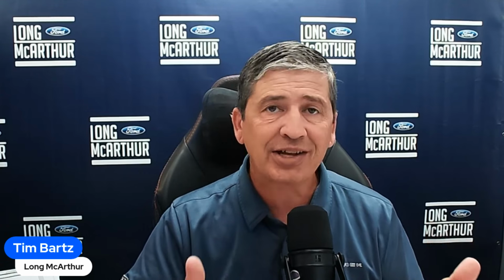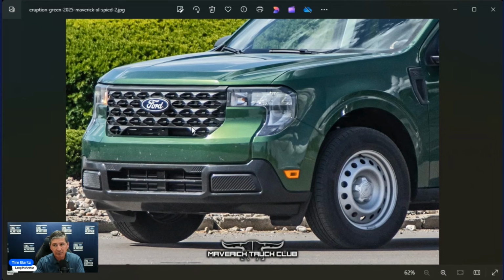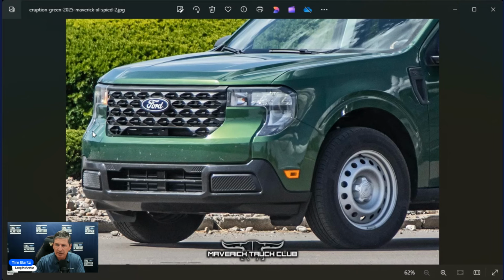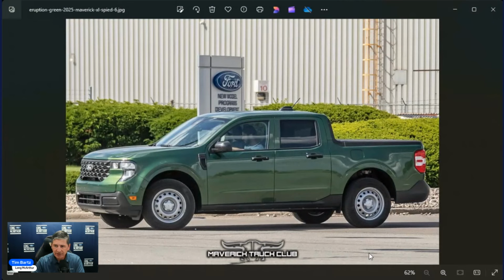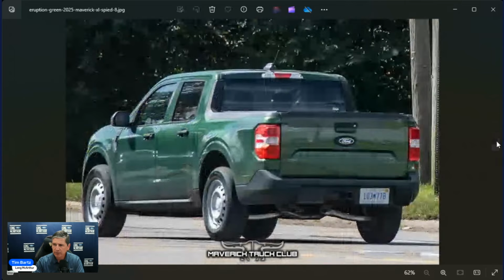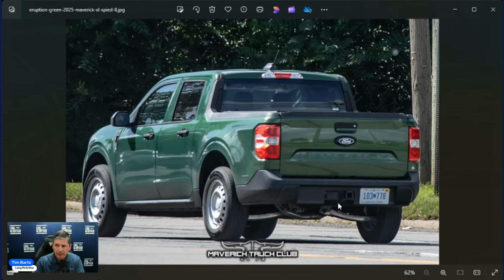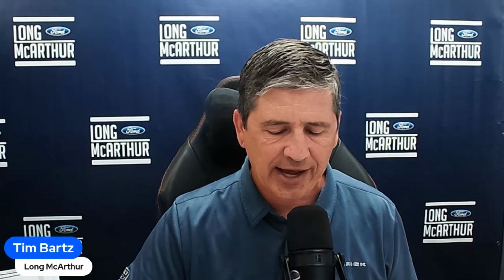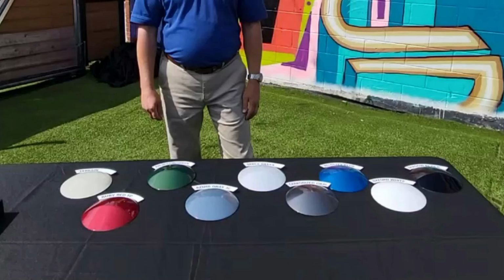2025 FORD MAVERICK XL: So Much Standard Equipment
Want to order the 2025 Ford Maverick XL? In this video, we'll show you how to order this new model and all the features it has to offer.

0:00 Intro
3:15 Mechanical Features
4:54 Safety Features
6:45 Exterior Features
12:43 Interior Features
17:33 Colors
20:10 Powertrain Options
21:05 Ford Co-Pilot360 Package
24:44 4K Trailer Tow Package
26:22 Optional Equipment
35:11 Ordering Tips & YouTube Special